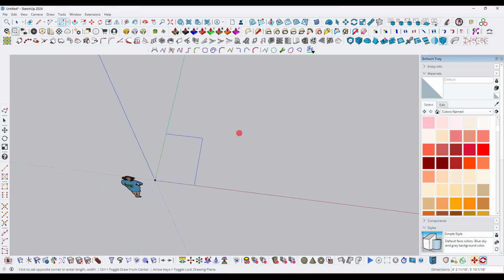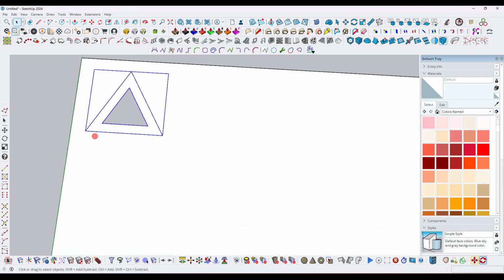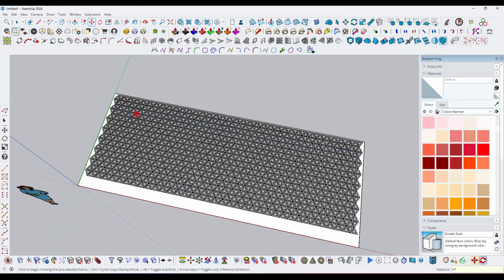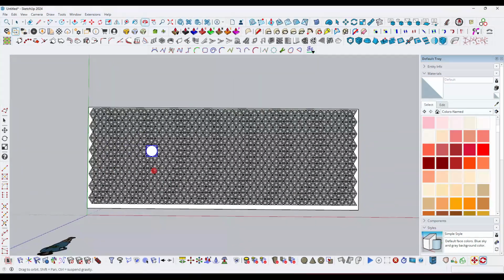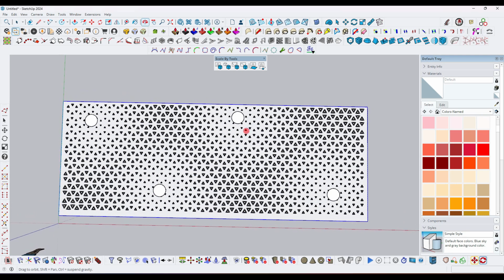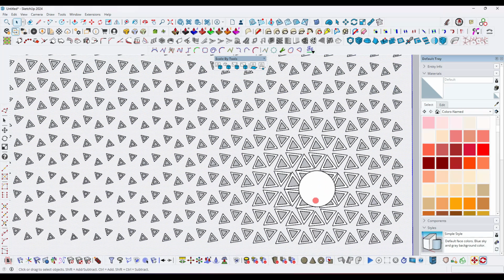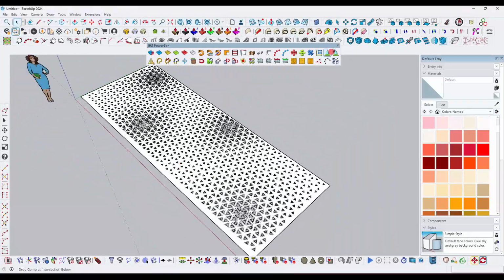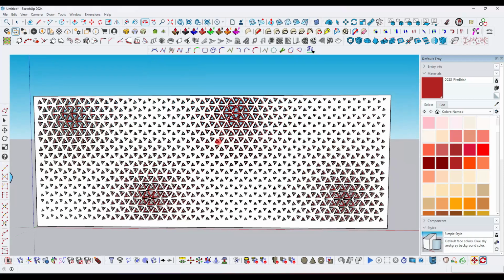sketchup tutorial / create parametric FACADE in sketchup /\SKETCHUP QUICK TIPS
PLUGIN USED
scale by tool